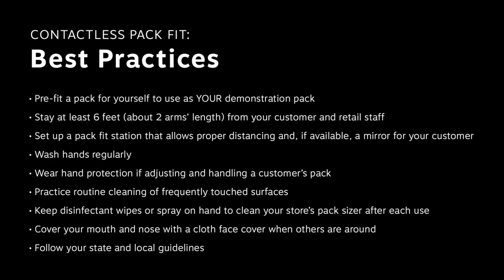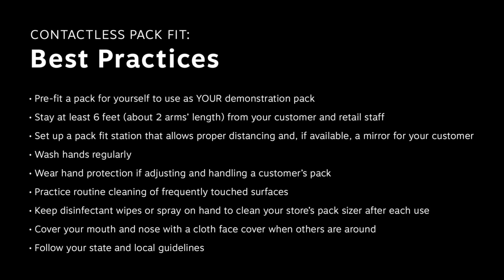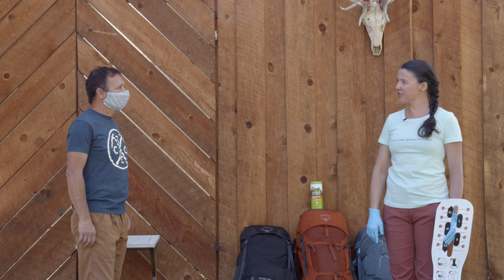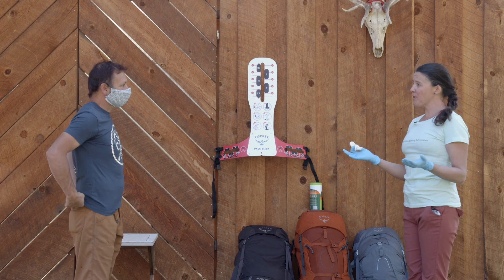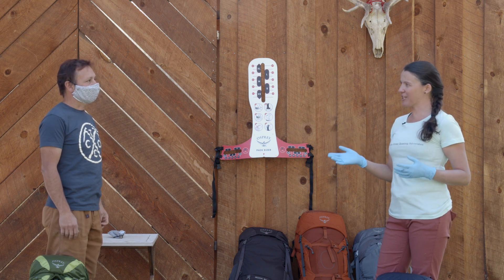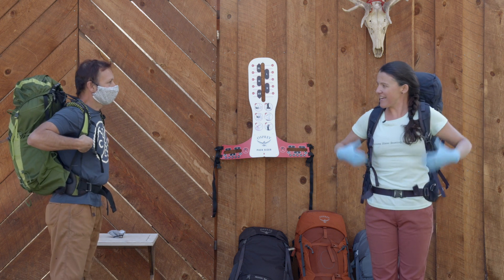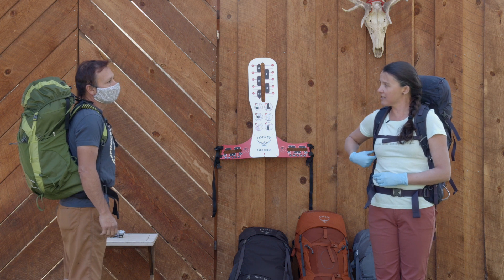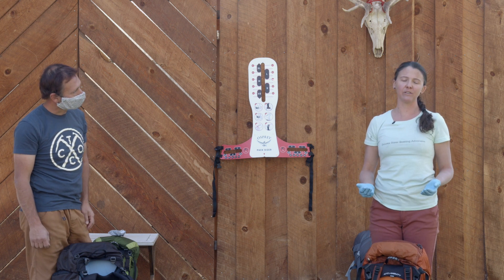Osprey Packs | Contactless Pack Fit Guide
As the leader in custom-fit backpacks, we’ve adapted our pack fitting technique to accommodate the need for additional personal space. This technique continues to ensure our best fit ever while keeping you, your customers and your fellow staff members safe and healthy.